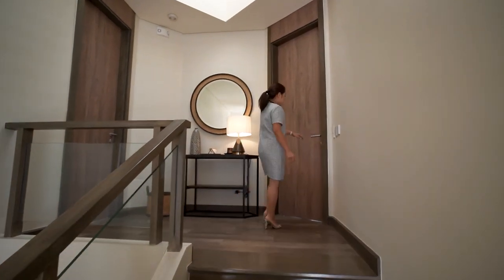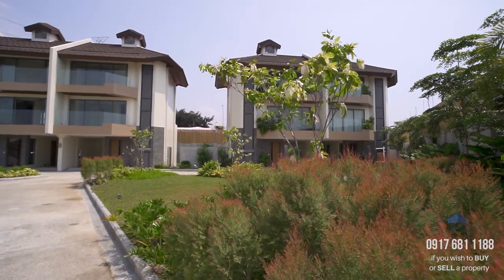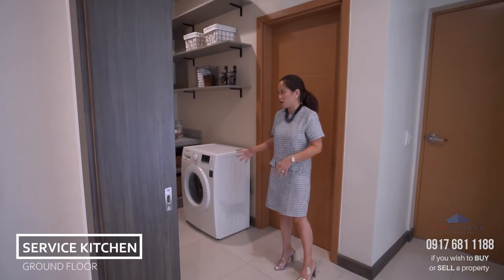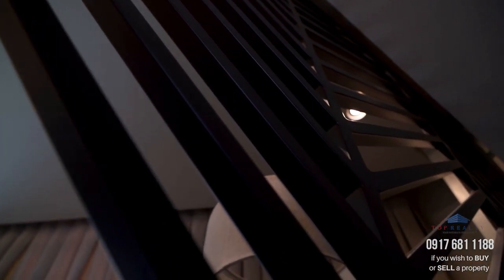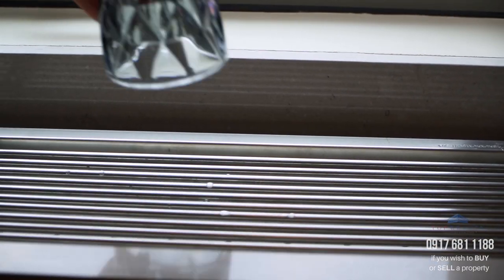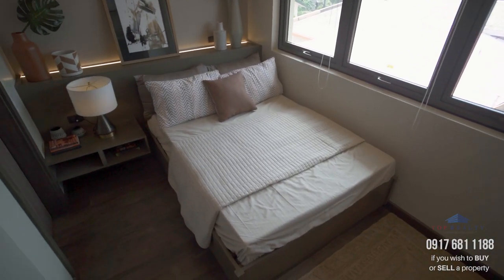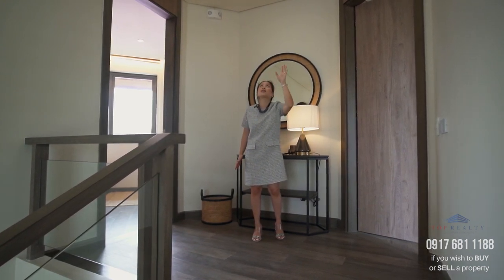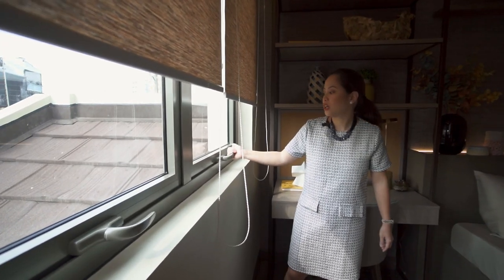Modern Filipino Inspired Townhouse for Sale in Muntinlupa City | Likha Residences | House Tour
Keeping the end-user in mind, Likha Residences molds your Filipino roots into a haven of timeless design and breathtaking features, amenities and open spaces. Watch the full tour of this upscale residential community that enables you to create stories after storeys with your loving family.

If you’re interested in this property and would like to view in person, don’t hesitate to contact Top Realty:

Code : Unit DS882272
Category : For Sale
Project : Likha Residences
City : Cupang, Muntinlupa
Unit : Three Bedroom (3BR) + 1 Maids Room
Size : LA : 139 sqm FA : 237.85
Parking : 2 Car Garage
Selling Price : Php 29,310,000.00

Details of the Property:
• End Unit with extra lot
• Filipino Inspired Architectural Design
• Elevated Path walk
• Underground utilities
• Double-gated community
• 24-Hour roving security
• Commercial Area
• Inclusive of aircon
• Ceiling fan, etc. (additional inclusions TBA)
• Complete amenities: Fitness gym, Swimming pool, Multi-function hall, Clubhouse

Selling a house or other type of real estate property? Don't hesitate to let us know if you'd like to be featured by Top Realty as well!